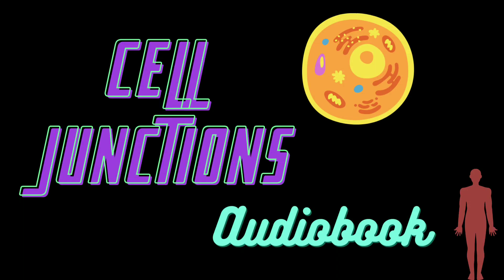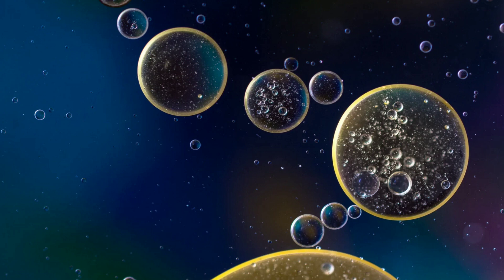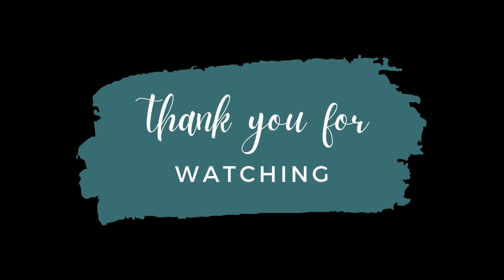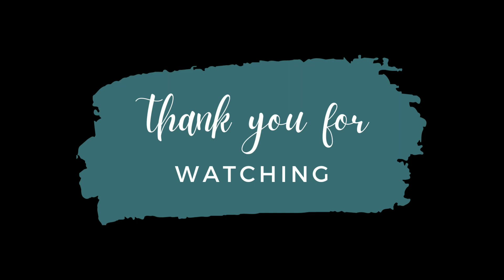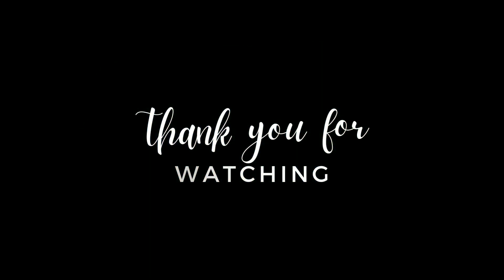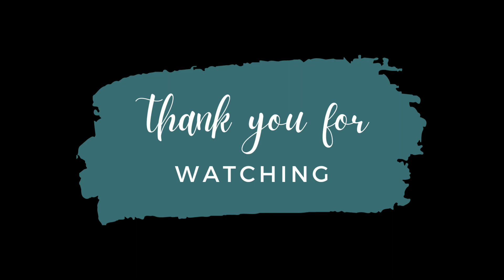Cell Junctions audiobook || Medical 1st year lectures || Dental Anatomy and Histology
So what are you waiting for dear students,

Tight junctions
Adhering junctions
Gap junctions
Desmosomes
Hemidesmosomes
Collagen
is covered in it.

Just plug in your earphones 🎧and listen to the words along with your else stuff.
Save your time along with learning.
Be smart and keep watching keep learning :)